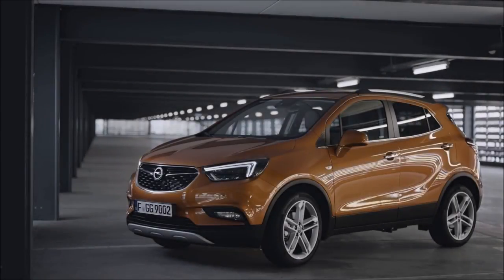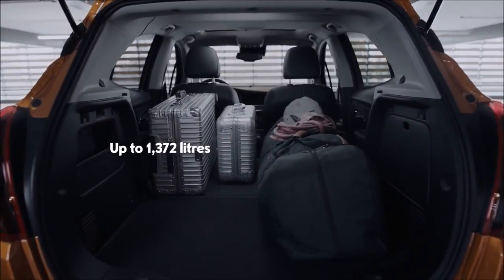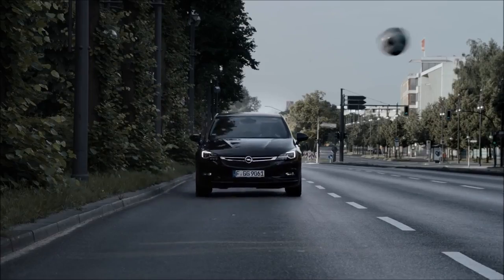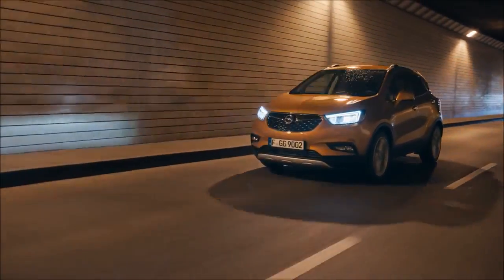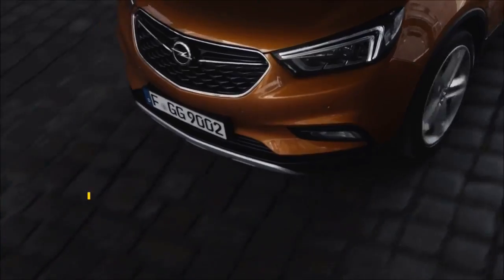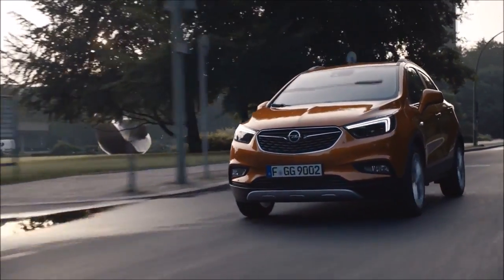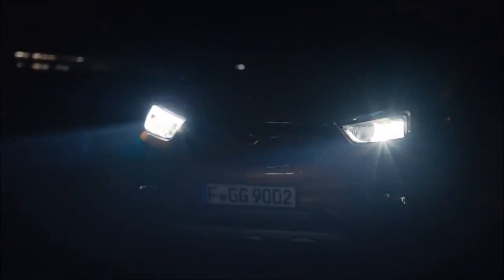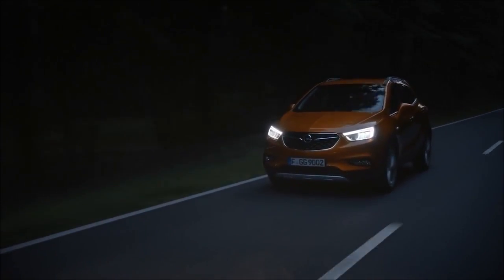2016 Opel MOKKA X - Overview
2016 Opel MOKKA X - Overview.